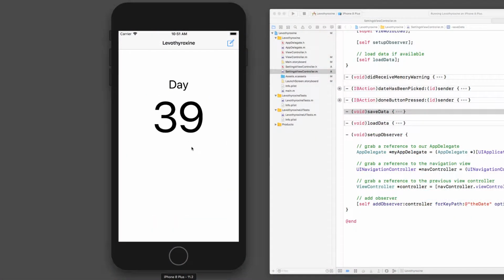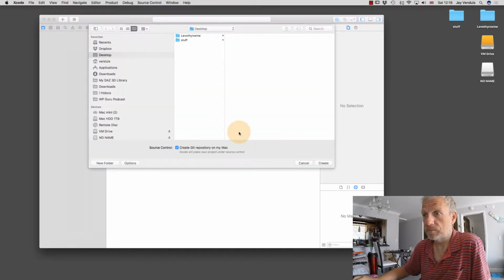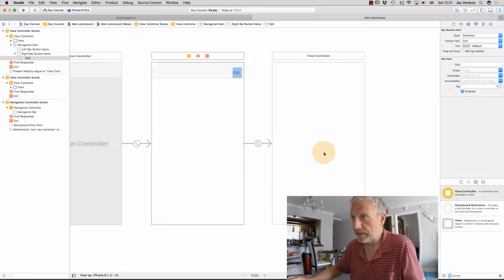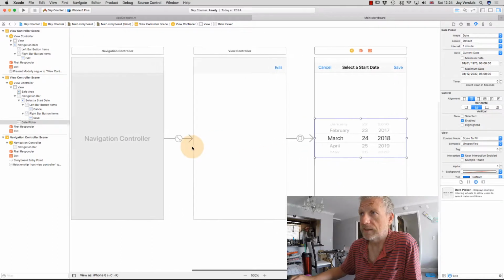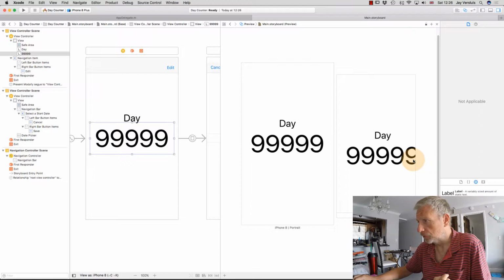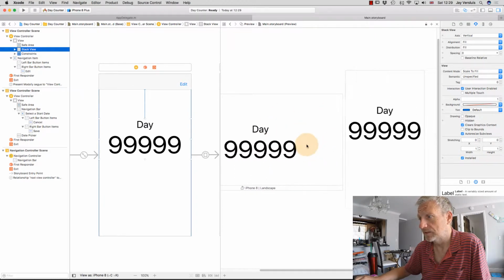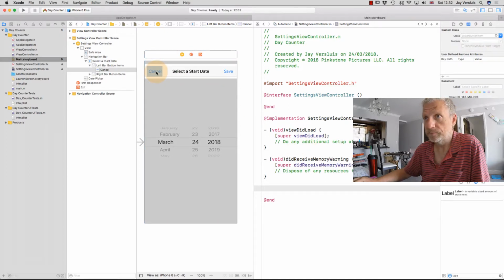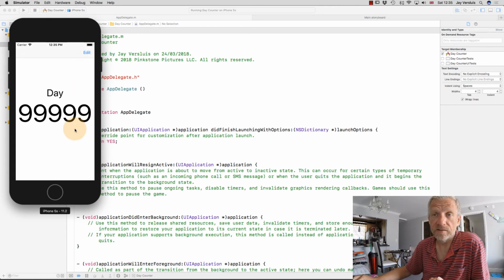Building a Day Counter on iOS - Part 1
In this video I'll show you how to create a simple Day Counter on iOS, using Objective-C and Xcode 9. The idea is to set a date in a settings screen, and then see how many days have elapsed on the main screen right after launching the app.

This is a 3-Part Mini-Series:
Part 1 is all about building the interface
Part 2 is about coding the date subtraction methods, and loading/saving data
Part 3 will introduce Key/Value Observing to update the first view controller as soon as the date is changed in the settings.

Part 2 and 3 are coming soon, much like the GitRepo for the code.

Happy Hacking!